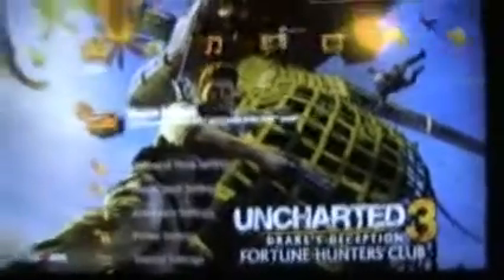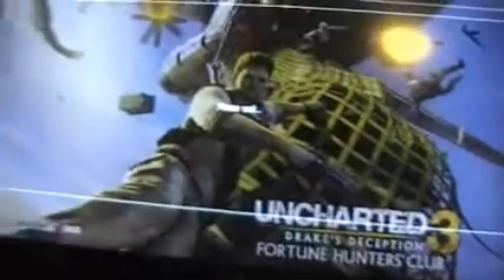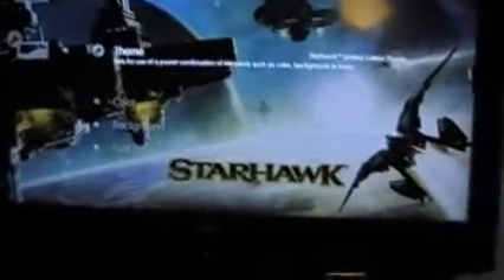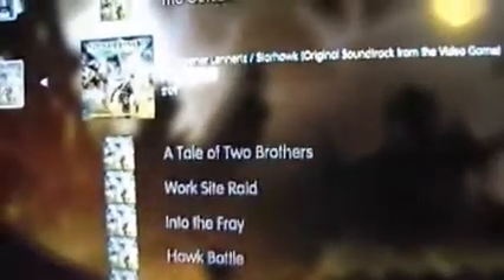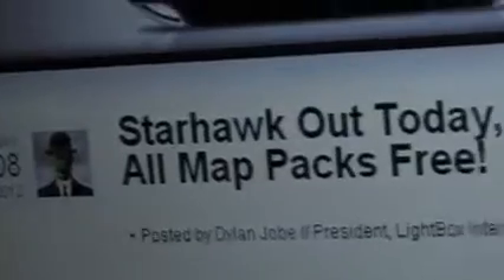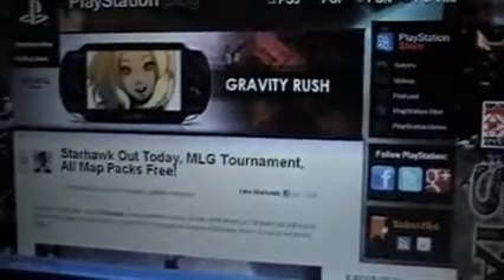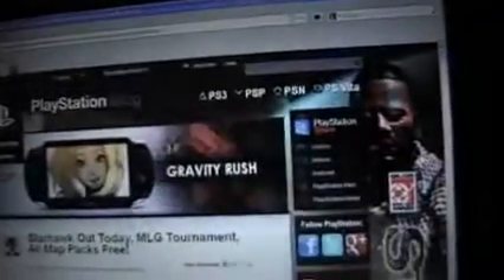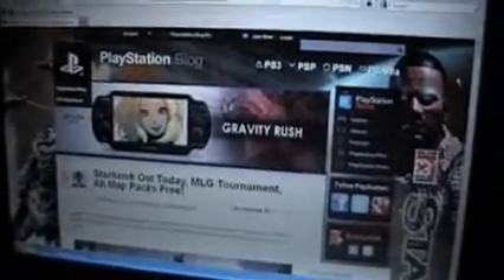Starhawk Limited Edition Unboxing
Starhawk is finally here! Here is what the limited edition has

    Maw of Despair Outcast Pack
    Echo Scrapyard Rifter Pack
    Starhawk Concept Art PS3 Theme
    Digital Copy of the Original Warhawk (PSone)
    Official Starhawk Soundtrack

Pre-order and get upgraded to the GameStop exclusive Limited Edition* with over $20 of bonus content. Includes a new co-op map, multiplayer skins, PS3 theme, original Warhawk and more. *While Supplies Last!

Starhawk Limited Edition Contents:

Includes the Maw of Despair Co-op Map and Shade Warrior MP Skin

This challenging Co-Op Mission takes place deep beneath the planetary surface at a Rift Mine known as the Maw of Despair, the most dangerous Rift Mine on the planet Dust and home to the oldest Outcast Tribe - the Shade Warriors. With each Shade Warrior having a heart of pure Rift Energy along with enhanced Toughness and Combat Skill, players will experience fire-fights in the Maw of Despair Co-Op Mission that will be the true test of their shooter skill.

Includes the Scrapyard Homeworld and Huxley Ardin MP Skin

An exclusive player Homeworld, the Echo Scrapyard features Huxley's mechanics shop and junkyard known throughout the Frontier as THE best place in the Frontier for Rifters to get spare parts for their Razorbacks and Sidewinders. And in the canyon basin below Huxley's shop is a network of roads and trails for players to hone their own Razorback 4x4 and Sidewinder Jetbike driving skills.

Decorate your PS3 with the amazing concept art that help bring the Starhawk Universe to life. Only available through the Starhawk Limited Edition.

Copy of the Original Warhawk (PSone)
Download and play the title that started it all!

Official Starhawk Soundtrack
Listen to this amazing soundtrack composed by Christopher Lennertz